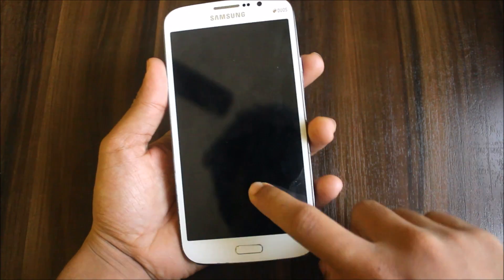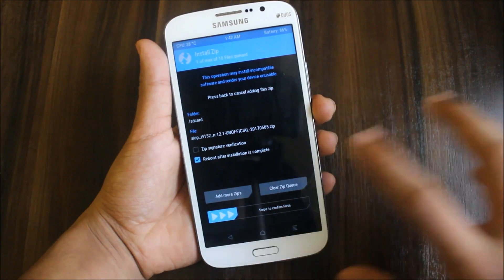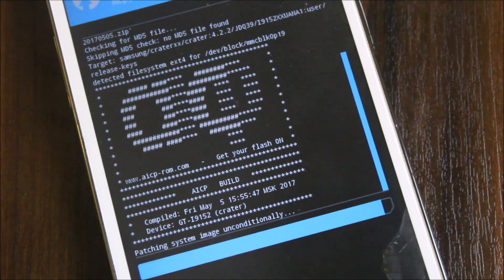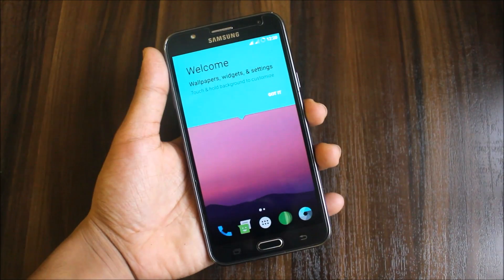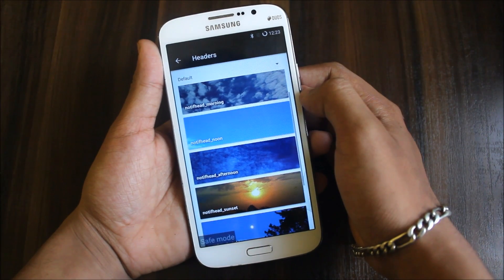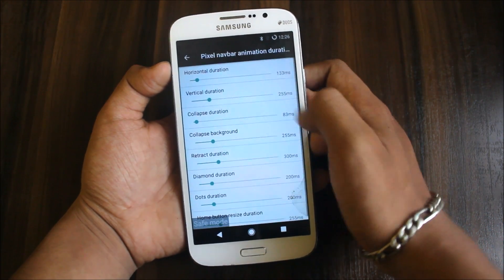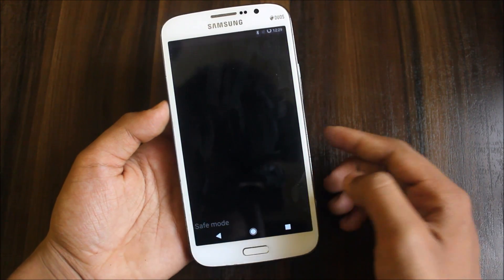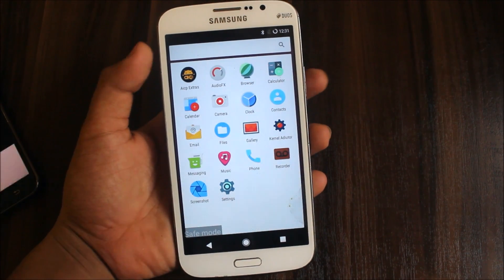Android 7.1.2 For Galaxy Mega (Both 5.8 & 6.3) ft. Galaxy J7 😂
In this video, I'm going to show the review of Android Nougat 7.1.2 for Galaxy Mega (Both variants).

While the Galaxy Mega got Android Nougat 7.1.2 in the form of AICP 12.1, the 2015 budget killer device - Galaxy J7 competes with it in 2017. Its like a 2013 device vs 2015 device with latest stable Android build with same specifications. Here I have not compared a lot but the next video on Galaxy J7 will give a brief and entertaining comparison on AICP 12.1 which is Android Nougat 7.1.2 comparison between these devices. I know this comparison is not at al connected but just for entertainment. :)

Status - Stable

Features -
Latest Android Stable Build
Performance Boost
Battery Standby Increased
AICP Extras - Configurations
Various Navigation Bar Tweaks
OMS Support - Only For Galaxy Mega 6.3 (Still you can apply Substratum themes on Galaxy Mega 5.8)